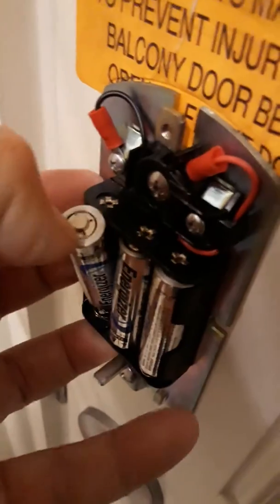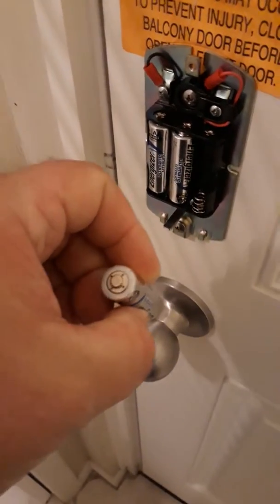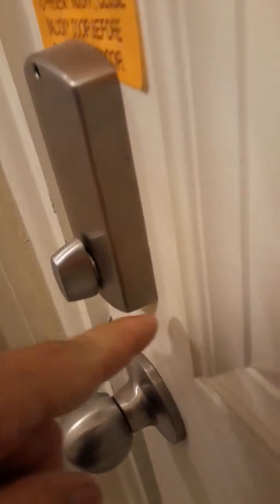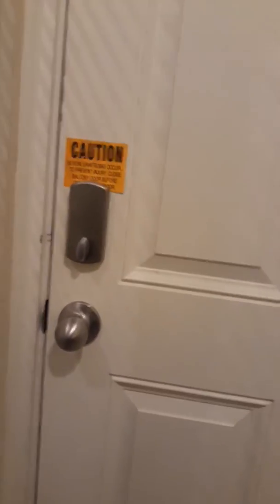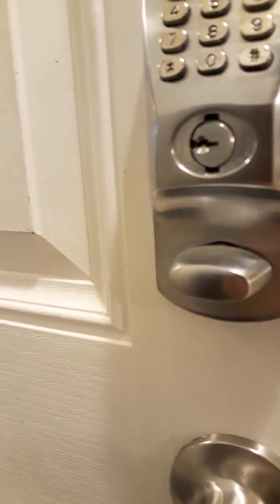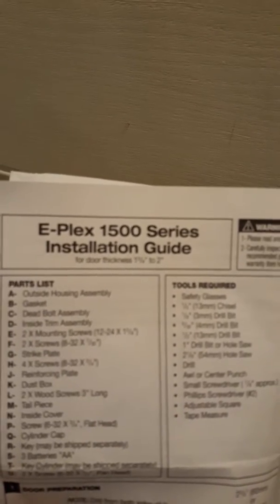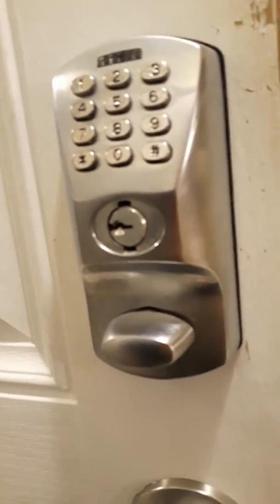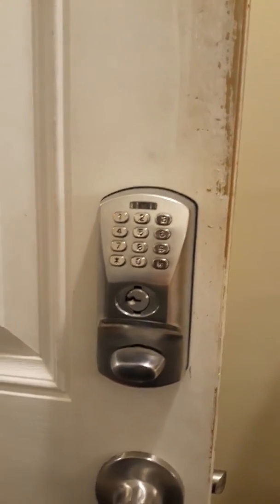Programming e-plex door lock with new user codes. And I show how to change batteries.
In this video I show how to modify user codes and how to change the batteries for this lock. It's very complicated if you've never done it before but once you watch this video it becomes very easy for you. I hope you enjoy.